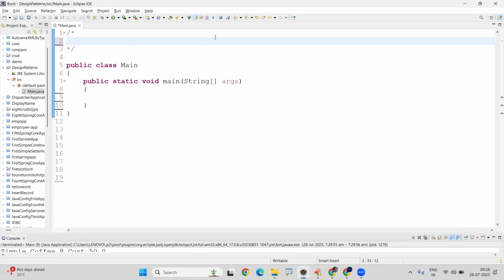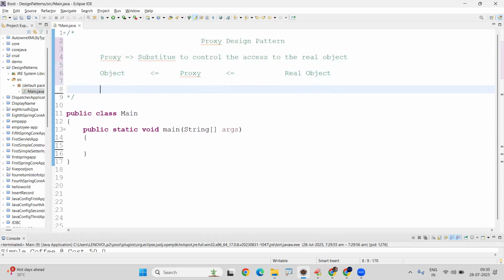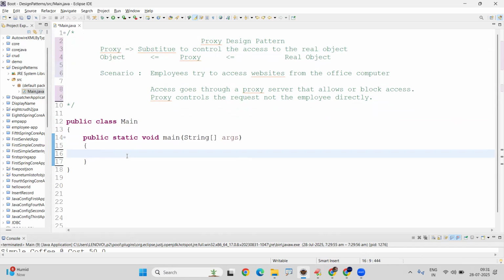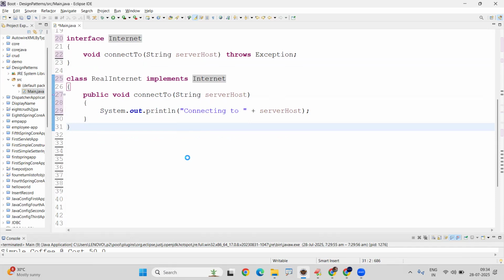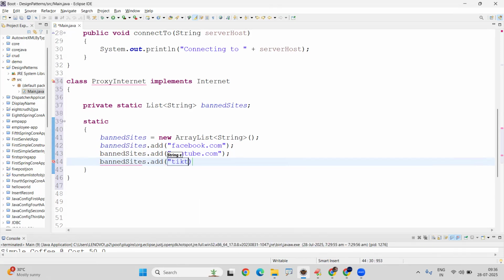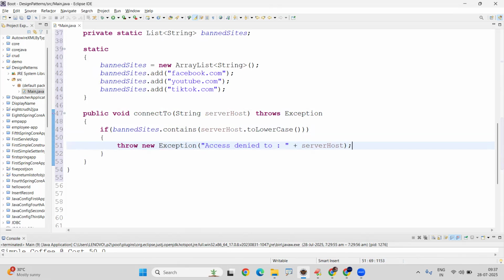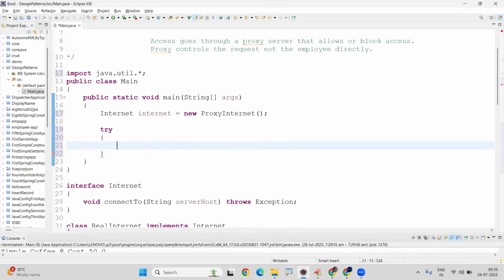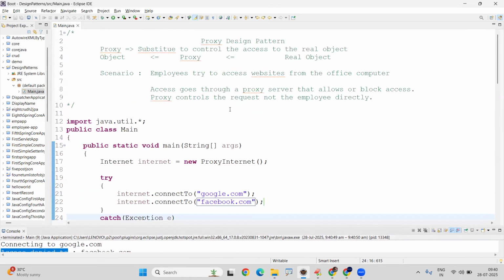Design Patterns in Java | Proxy Design Pattern in Java | TechidZ | By Srinivas